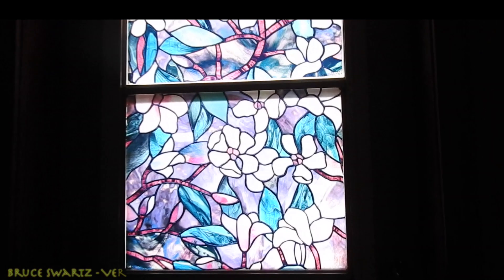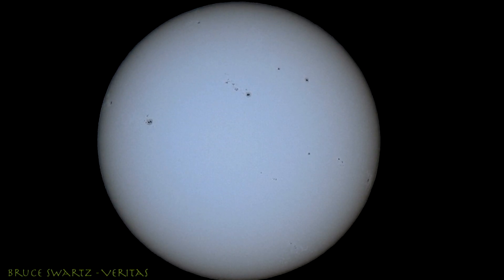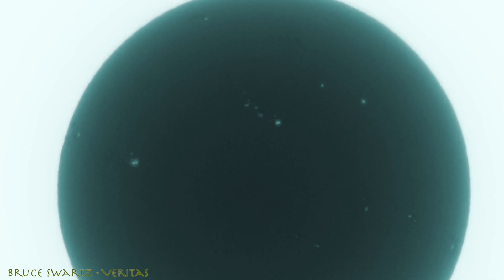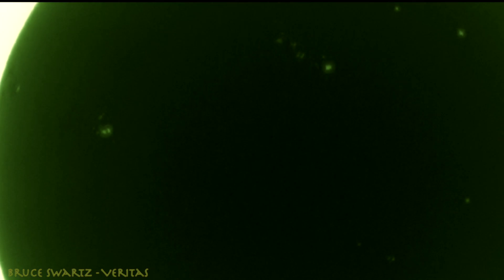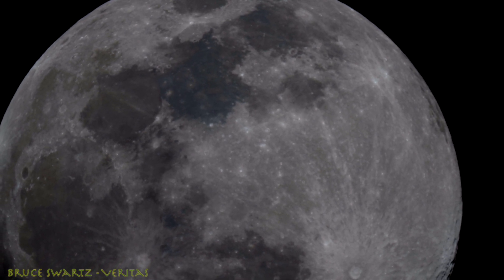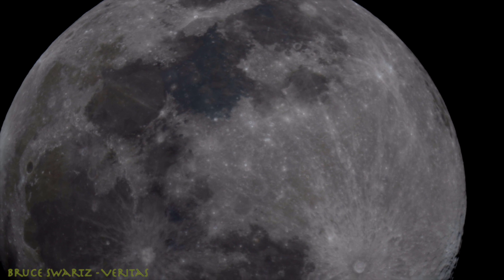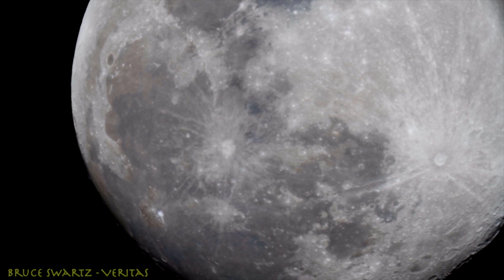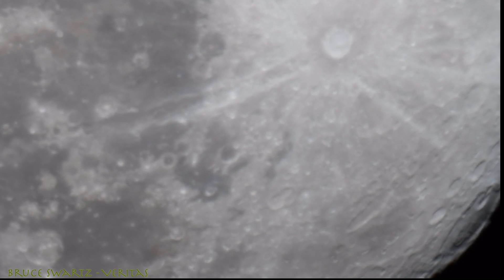Nearly Full Moon Live 14 inch Telescope Footage & the Sun Filled With Large Sun Spots March 6th 2023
The Moon March 6th 2023...Close Up almost full with a 14 inch Celestron Telescope and a Nikon D-850 up its butt.
 the Sun March 6th 2023...it's acting up again...lots of activity on the sun...Prepare for more BAD WEATHER.

if you want a poster or frame of a real moon base on your wall...check out my small photography site...

Bruce Swartz
Valleyfield, Quebec
J6S 4V6